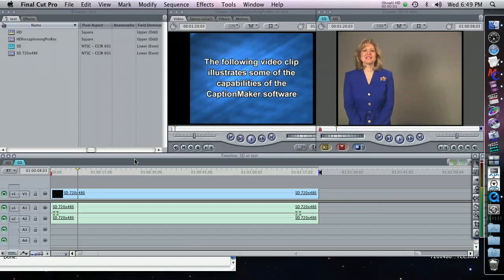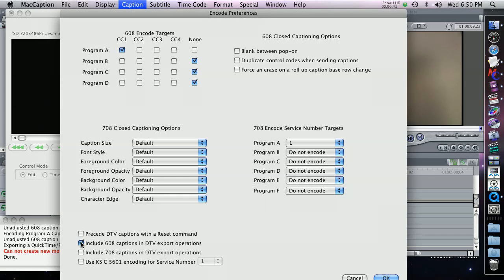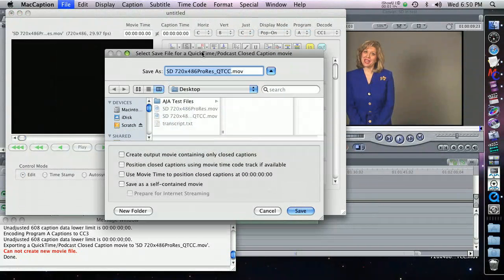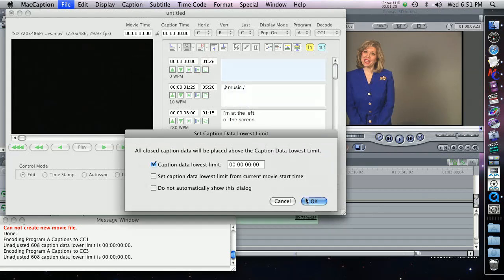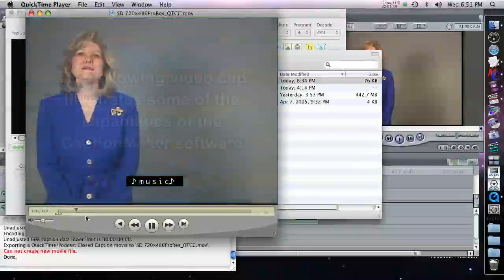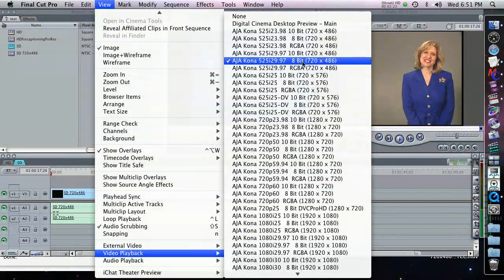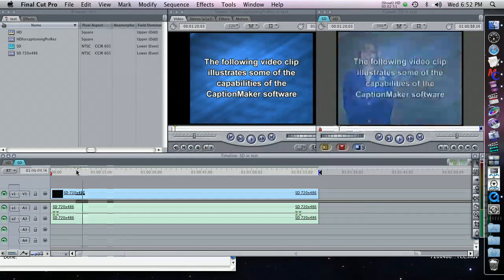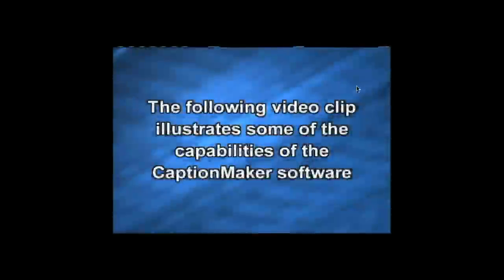MacCaption - SD Videos with AJA KONA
MacCaption DTV and HD Enterprise software now works with the AJA KONA (3, LHi, LHe, and LSe) and IO HD cards along with Final Cut Pro 7 to create HD and SD closed captions. This means AJA users that edit with Final Cut Pro 7 can utilize MacCaption to caption HD and SD videos in-house. This eliminates the need for a dedicated HD caption encoder, which costs $7,600 or more, plus saves time and money, preserves quality, and simplifies work-flow.